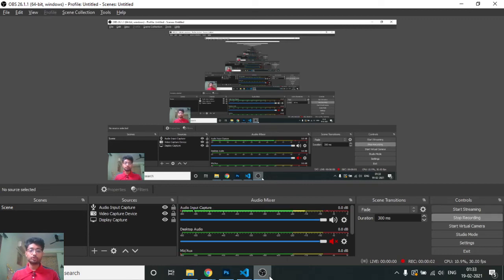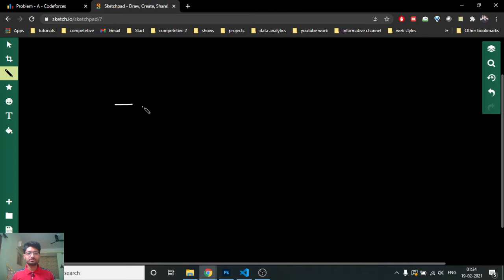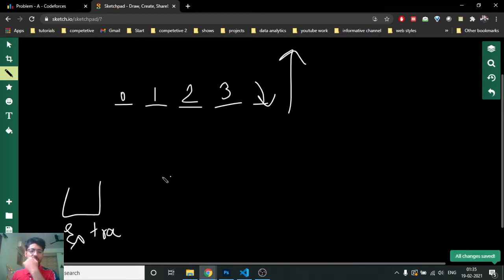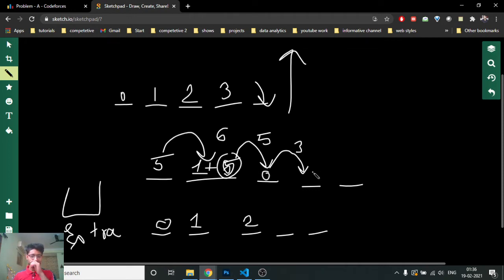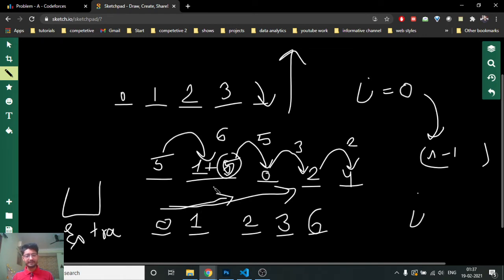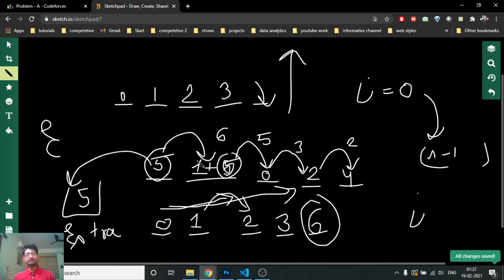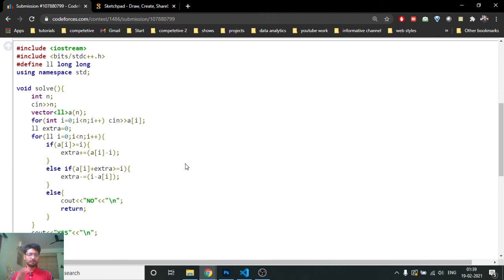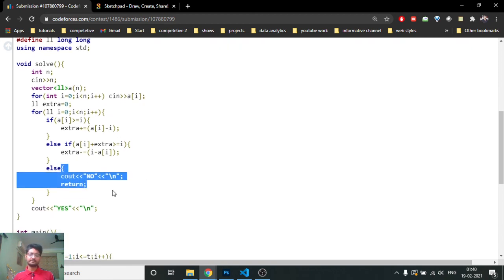A. Shifting Stacks | Codeforces Round #703 | GREEDY | CODE EXPLAINER